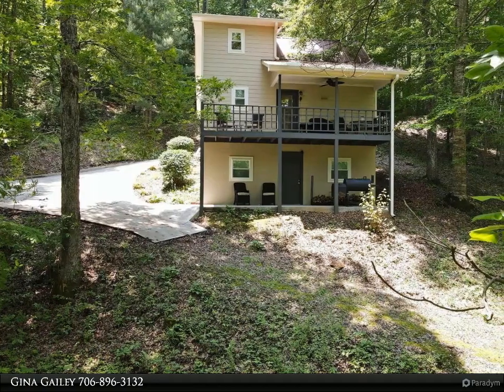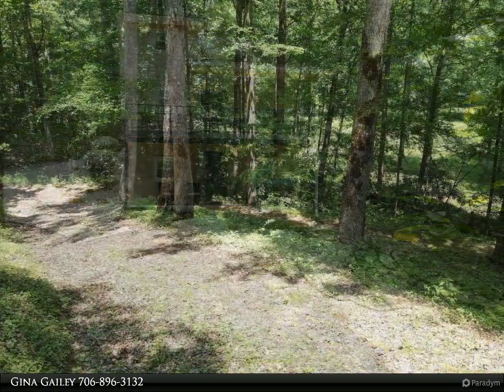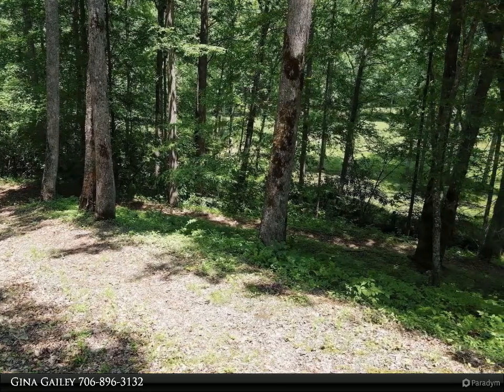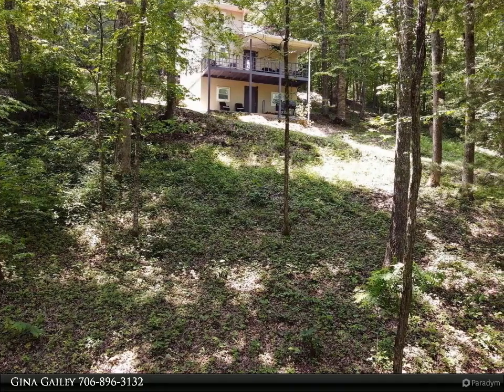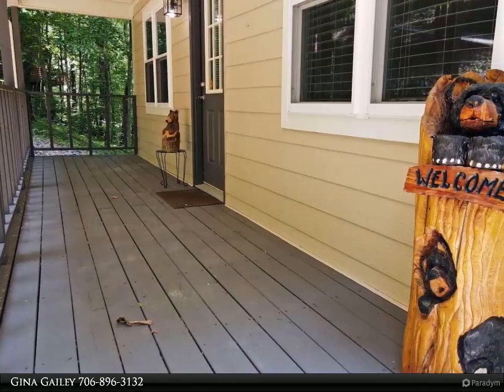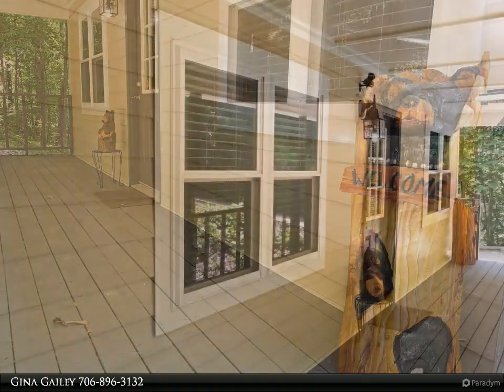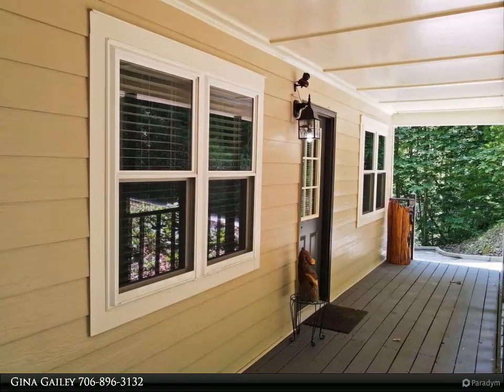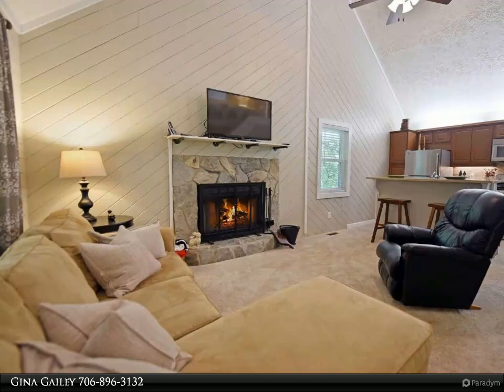Coldwell Banker High Country Realty - 7455 CASSIE LANE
7455 CASSIE LANE
Hiawassee, GA 30546

Retiring? Looking for a second home in the beautiful Northeast Georgia Mountains? Or are you looking for a perfect setup for STR income: It is not currently on STR, but there are several in the neighborhood. Many upgrades to this home. The kitchen has new tile, appliances, cabinets, and countertops. New bathroom tile, sinks, & cabinets. New paint, carpet, interior fans, all new windows, & washer and dryer (basement). The exterior has a new concrete driveway, and Hardee board siding that has been freshly painted. Unfinished basement with outside access to do what you want. Laundry area is in the basement, master bedroom and bath are on the main floor. Loft bedroom and full bath upstairs. Front porch and back deck for relaxing and grilling. New downspouts and gutter guards. Make a firepit area down by the creek for roasting s'mores. Come see the potential this home has. It comes almost completely furnished, for turn key.

2 full bath

Gina Gailey
Coldwell Banker High Country Realty